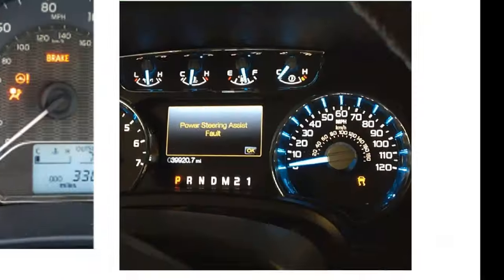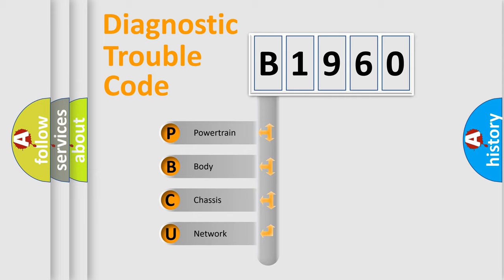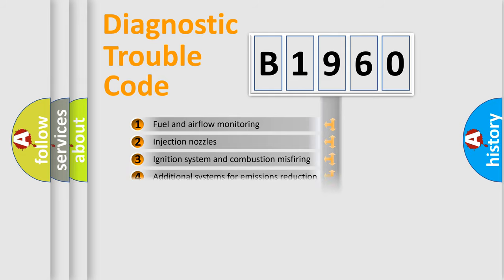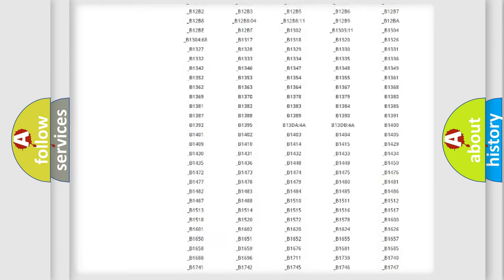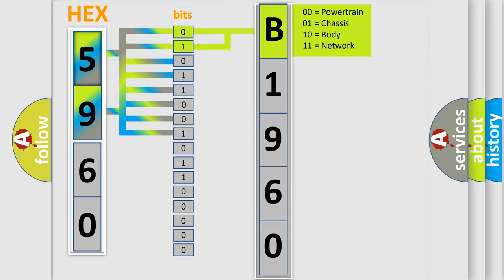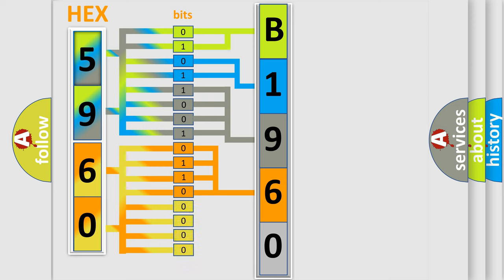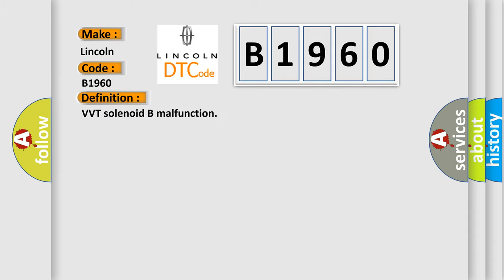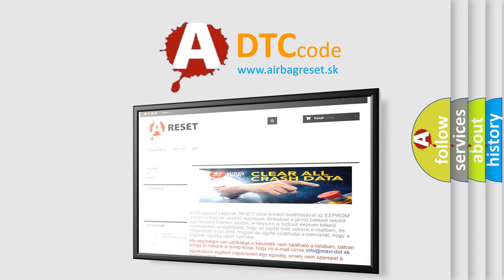DTC Lincoln B1960 Short Explanation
Contents:
0:21 Basic DTC analysis according to OBD2 protocol standard.
1:48 Insight into programming
2:58 A diagnostically understandable description of the Diagnostic Trouble Code
3:05 Basic error definition

Make:
Lincoln
Code:
B1960
Definition:
VVT solenoid B malfunction
Cause: